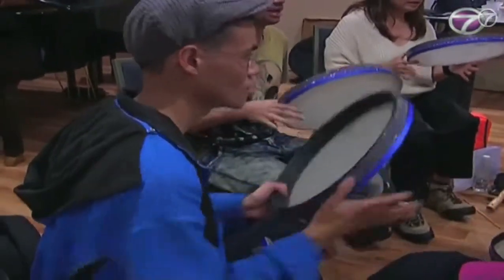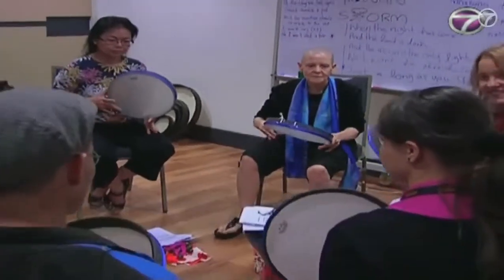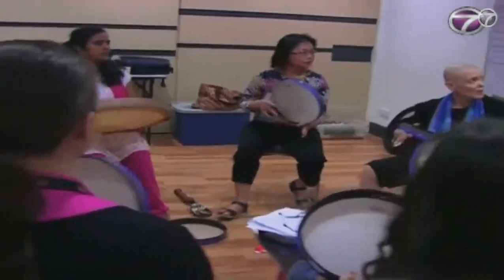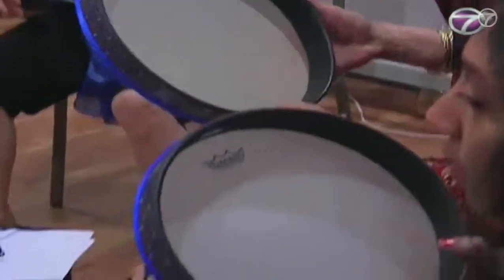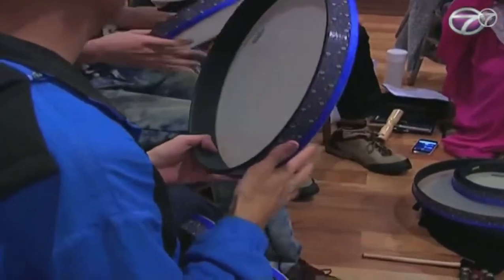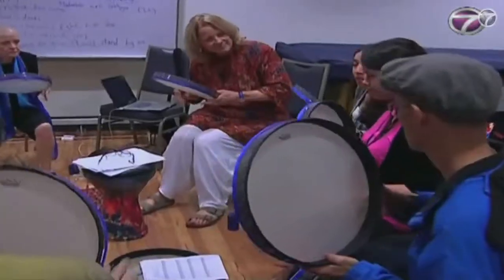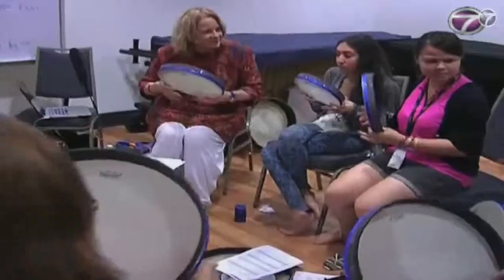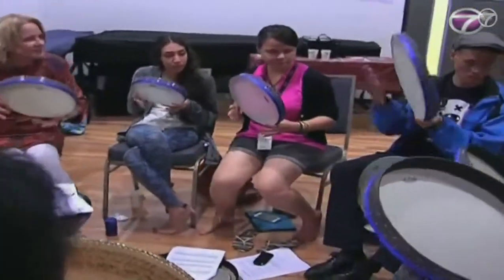TV Show on a frame drum workshop with Rowan Storm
Yes, I know my recording is not perfect. The slight, slight off-sync is due to the video conversion. It's the best I can do so far right now.

This was from a TV show on ntv 7 called Bella. Apparently, this came from Bella Weekend.